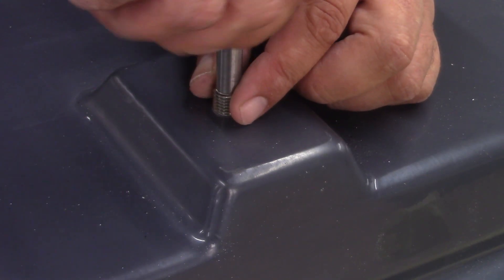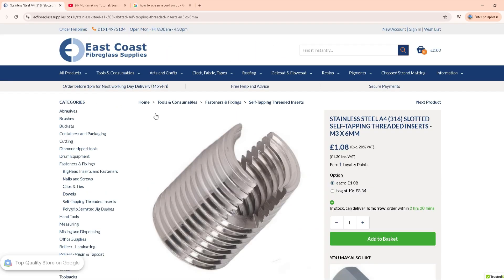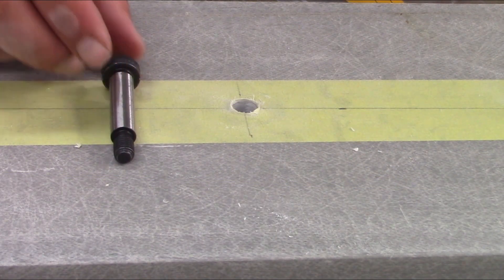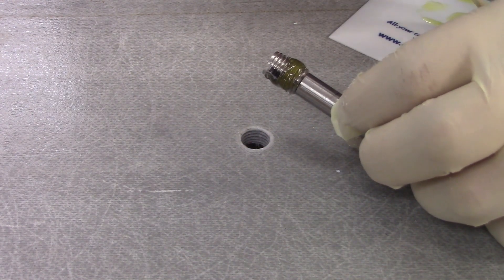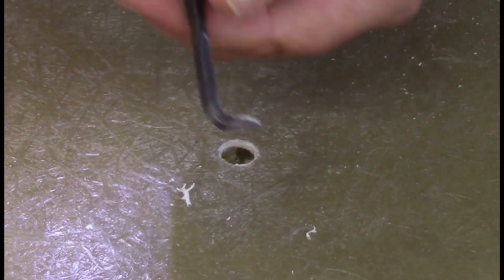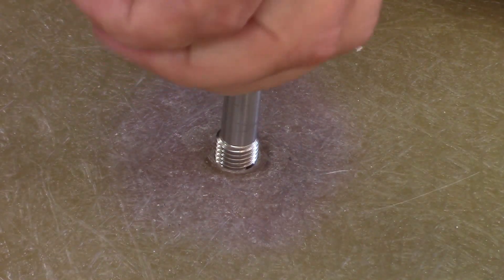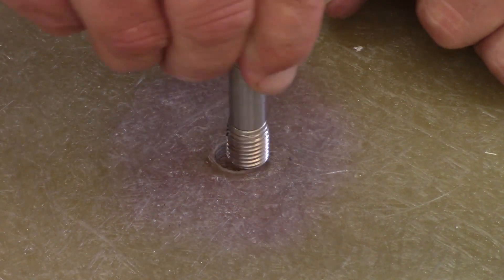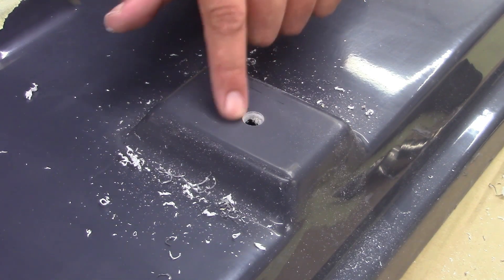Installing Self Tapping Inserts in GRP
A demo showing how to install self tapping inserts in GRP